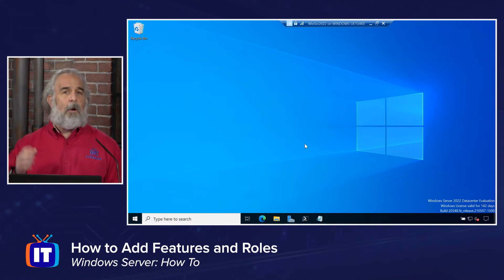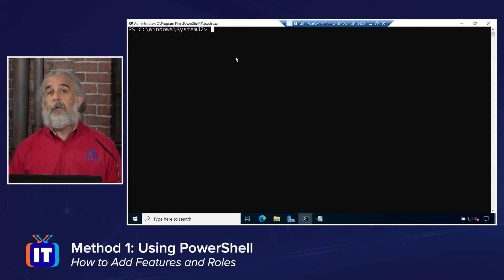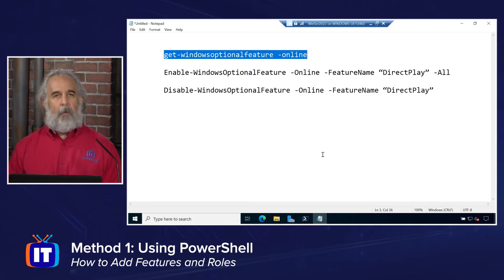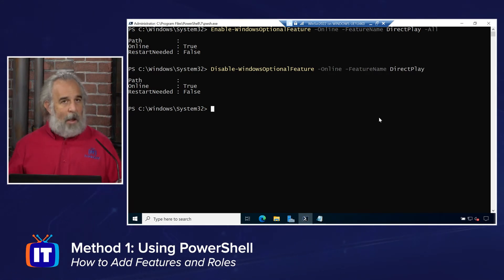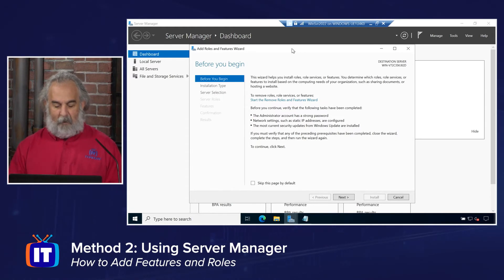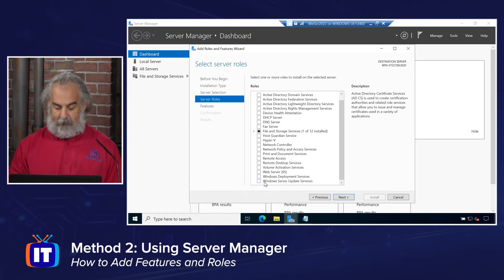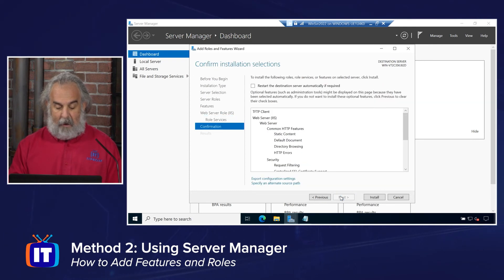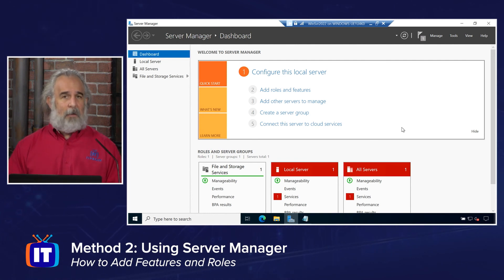2 Ways to Add Features & Roles in Windows Server (2016, 2019, 2022)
Are you using Windows Server at work? Are there things that you wish you were more familiar with? Join Adam as he shows you how to add Features & Roles to your Windows Server using two different methods, PowerShell and Server Manager. These methods are the same in Windows Server 2016, 2019, and 2022.

00:00 Intro
01:31 Using PowerShell
07:49 Using Server Manager